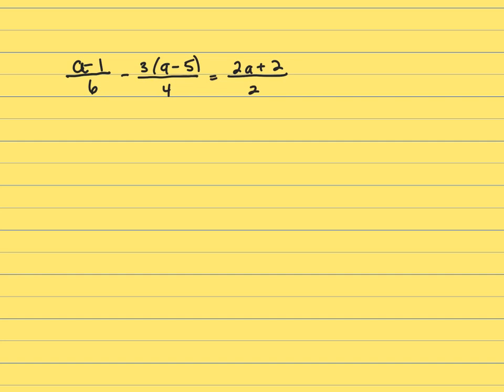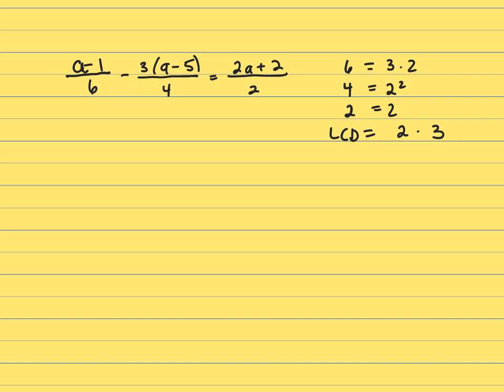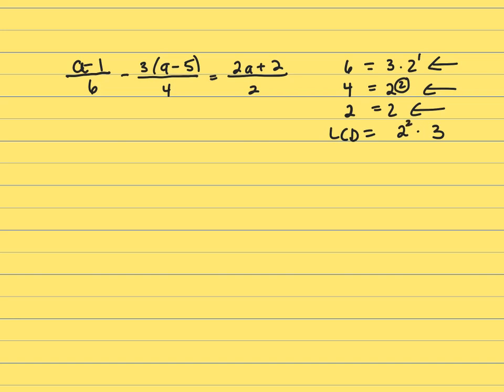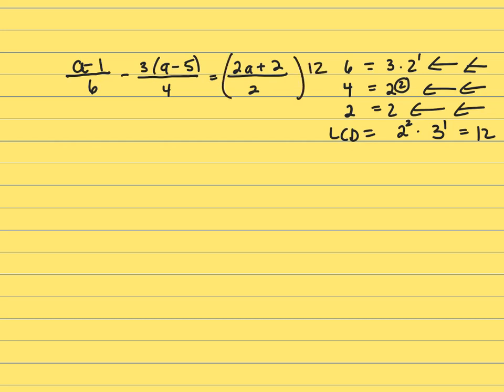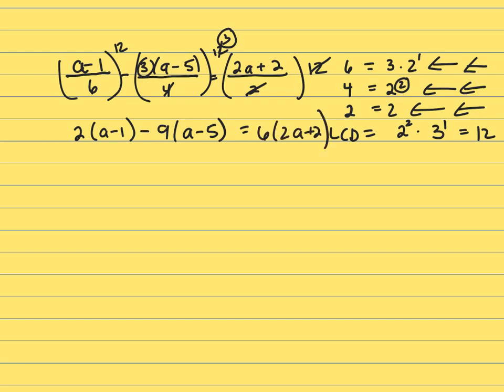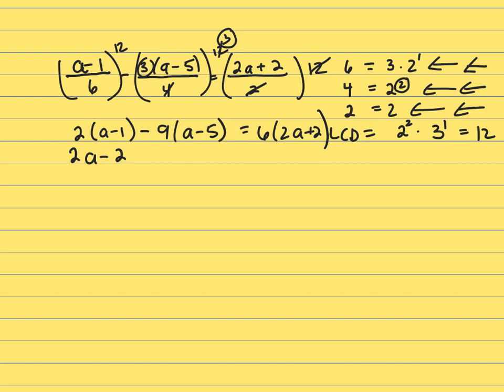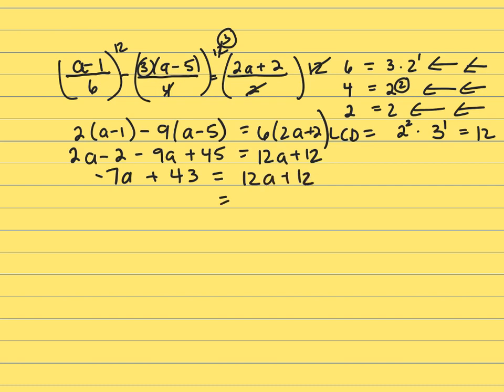1.1.18 solve equation clear fractions